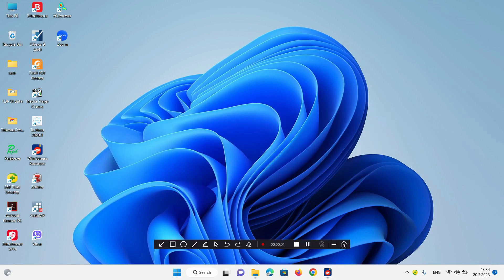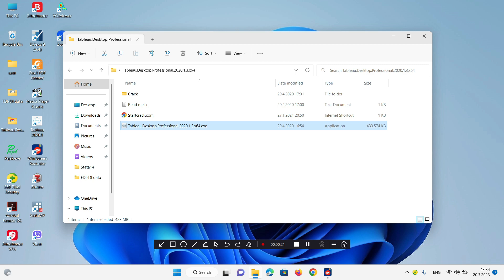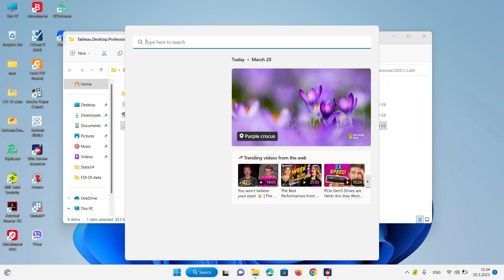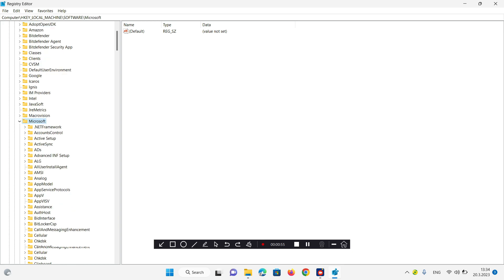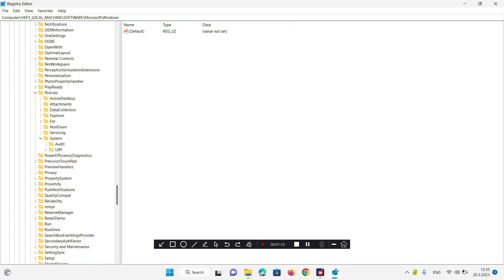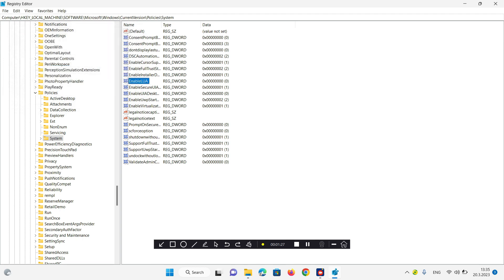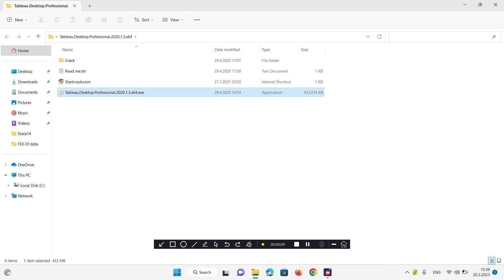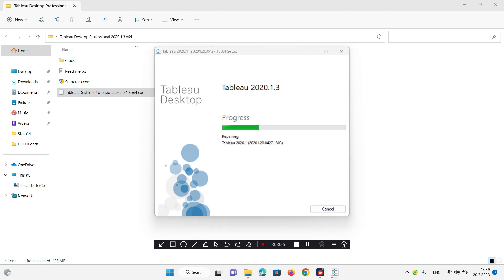How To Fix ‘This App Has Been Blocked For Your Protection’ Error Win11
Regedit path:
Computer\HKEY_LOCAL_MACHINE\SOFTWARE\Microsoft\Windows\CurrentVersion\Policies\System

This App Has Been Blocked For Your Protection
This message is displayed and prevents you from installing or running some applications that Windows thinks are harmful. This is to minimize the risk of installing malware or a virus on your computer and prevent you from changing some crucial settings on your device.